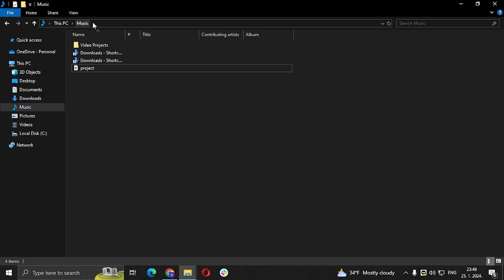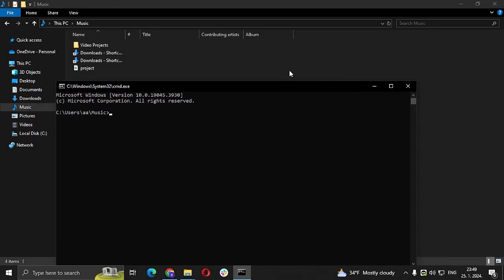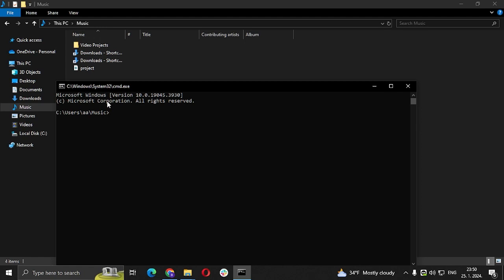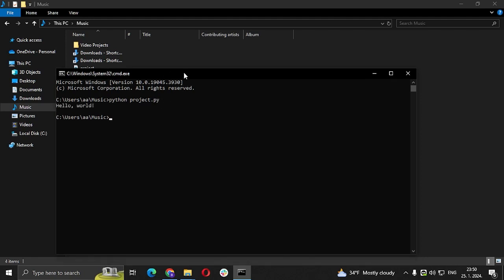How to Run a Python File (.py) in Windows (Step By Step)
Learn how to run python .py files in windows 10 / 11 with this simple step by step tutorial! Learn how to set up python in your computer / laptop